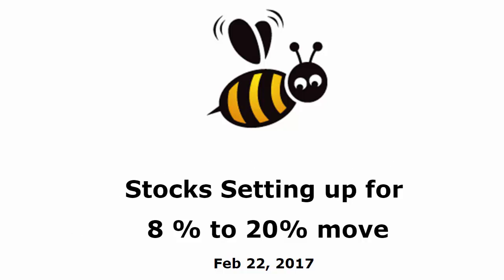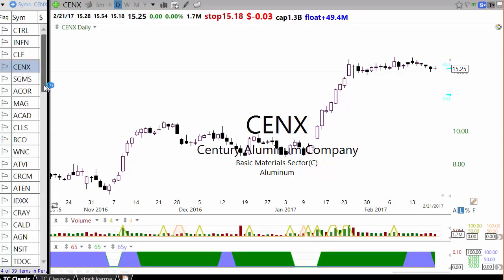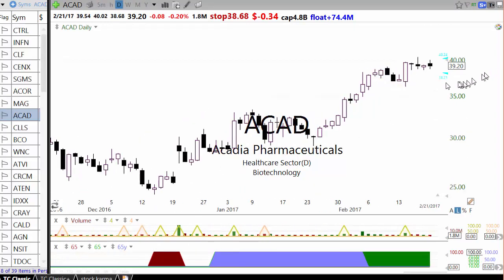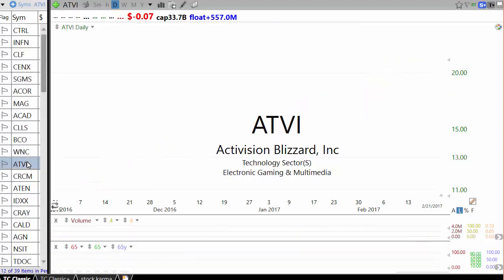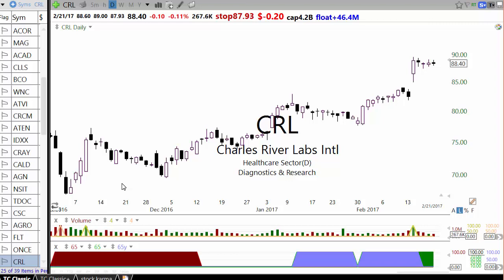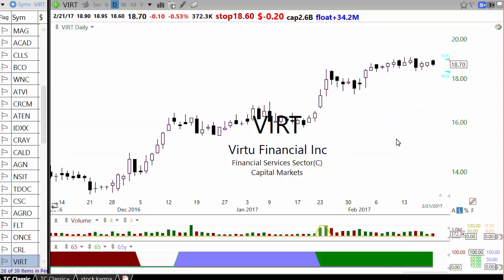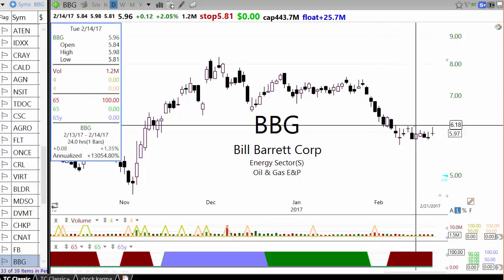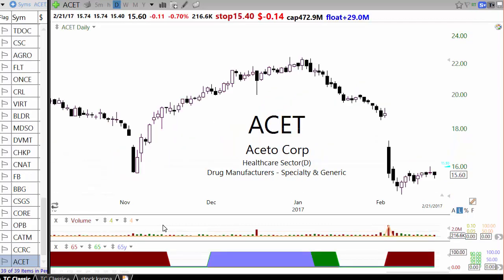Stocks likely to make 8% to 20% move : Feb 22, 2017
Stocks setting up for breakout